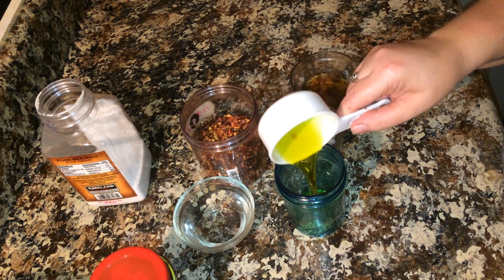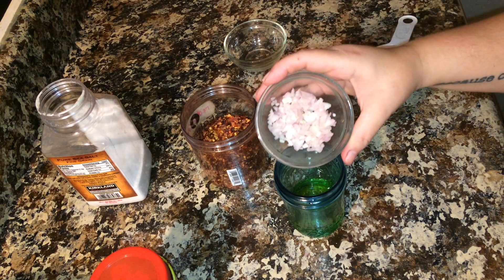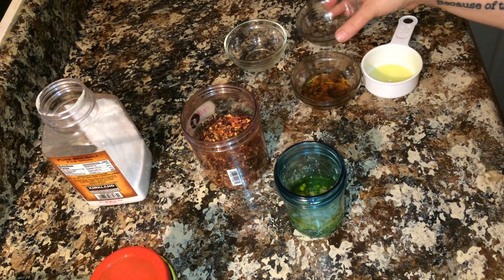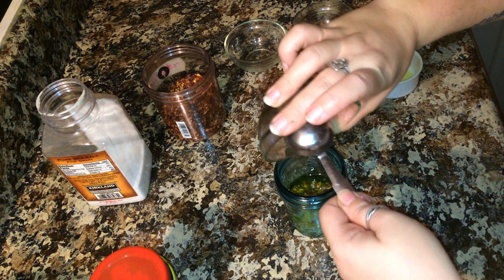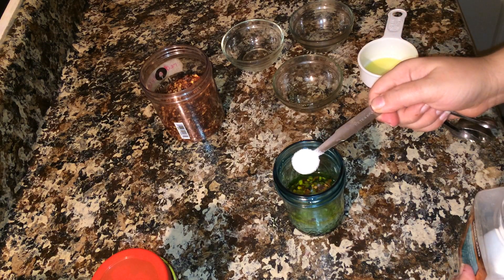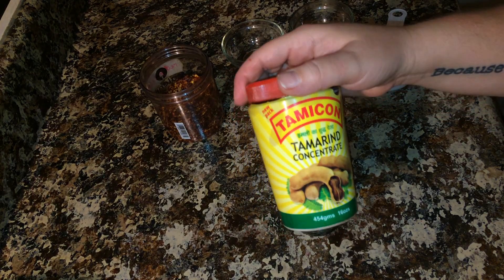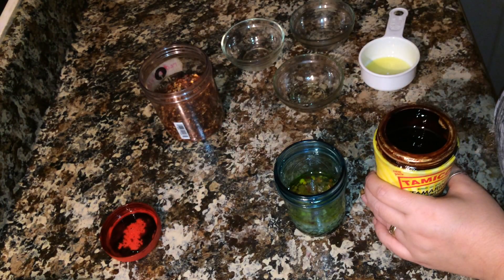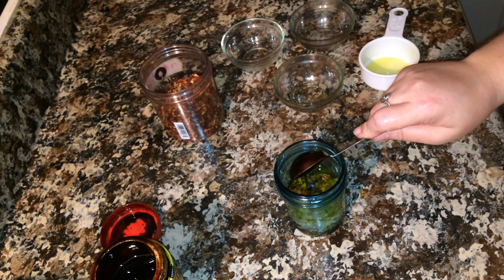ALKALINE ELECTRIC BALSAMIC VINAIGRETTE & BALSAMIC VINEGAR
Ingredients:
This Alkaline Electric Balsamic Vinaigrette and Balsamic Vinegar is vegan, plant based and gluten free.

-Raw Blue Agave
-Shallots dried or fresh
-Tamarind Concentrate
*You will also need other approved seasonings and foods mentioned in video.
-Mini 8oz Blue Mason Jars